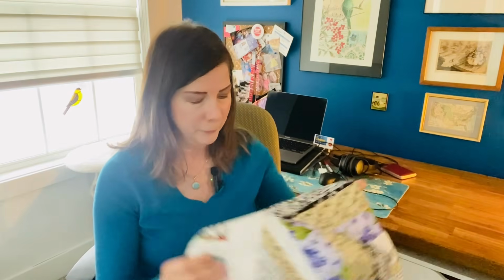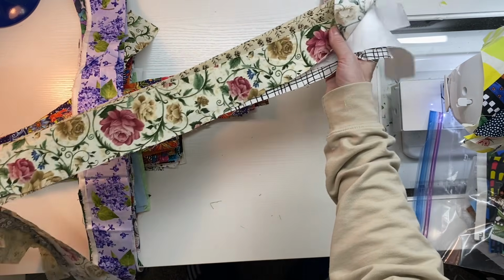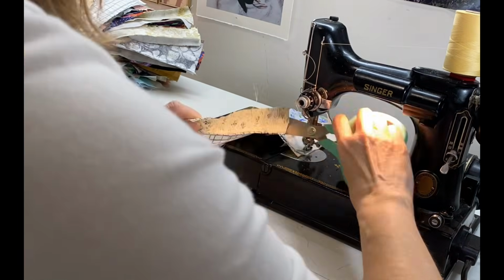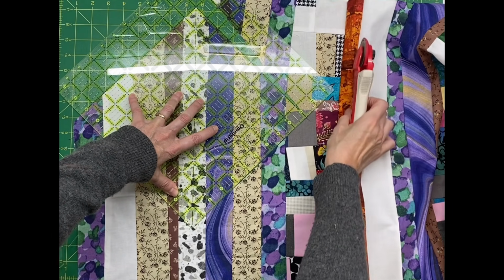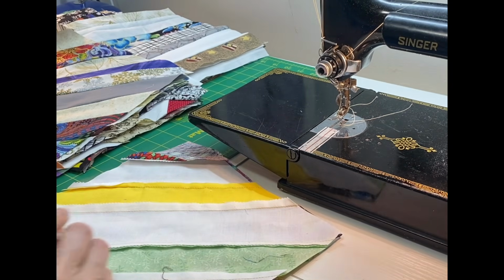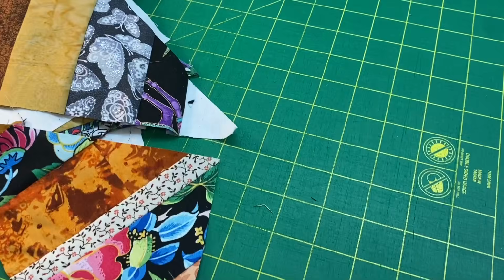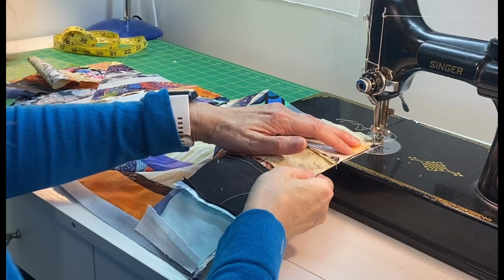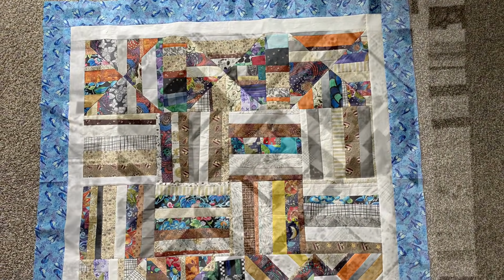♻️ v24.01 ☀️ ♻️ TAME YOUR SCRAPS ♻️ ☀️ | Not one - TWO BEAUTIFUL QUILTS from SCRAPS & STASH!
☀️ Welcome! ☀️  If you don't want to plan too much or pre-cut your scraps, here is a GREAT WAY TO USE YOUR SCRAPS!  Follow along as I take a LARGE pile of scraps and turn them into not one, BUT TWO QUILT TOPS!  These quilts are just BEAUTIFUL!  Just sit down and sew some fabric! For this type of project you are NOT LIMITED to perfect straight lines!  Use your imagination and HAVE FUN WITH YOUR SEWING! 🧵 The time to make these two quilt tops was about 16 hours total, I spent almost an entire weekend putting them together.  AND WHAT A GREAT FEELING to get these scraps moved onto their next life!   ❤️

Encyclopedia of Pieced Quilt Patterns
Blade Saver Thread Cutter
My Sewing Table
A reasonably priced beginner sewing machine
Zip Lock bags
Wool Pressing Mat set of 2
My Favorite Ruler
My Current Iron
My Favorite Rotary Cutter
A good lower cost cutting mat option
Martelli turntable set
30 yards of 96” wide batting
Fire tablet for entertainment while sewing

Spring is You (Instrumental Version)
NIKLAS GABRIELSSON WITH MARTIN LANDSTRÖM & HIS ORCHESTRA

PRODUCT FEATURED:   Blade Saver.  Just make sure you get the right size for your old blades.  In the video I am using one for 45mm blades.

00:00 Introduction
01:05 Sorting out scrap strips by size
02:43 Stacking scrap groups
03:15 Chain piecing scrap strips round 1
04:51 Separating chains and next rounds
05:26 Change of Sewing Machine!
06:27 Pressing strips
07:25 Original plan drawing
07:36 Cutting diagonal scrap blocks
09:27 Trimming blocks piano key border and triangles
10:30 Taking a look so far
10:53 Stitch diamond scrap blocks
13:38 Stitch straight scrap blocks
14:49 Stitch triangle scaps into blocks
17:50 Quilt plan and revision
18:45 Inner Border and Piano Key Border
19:30 Quilt Reveals - Both quilt 1 and 2